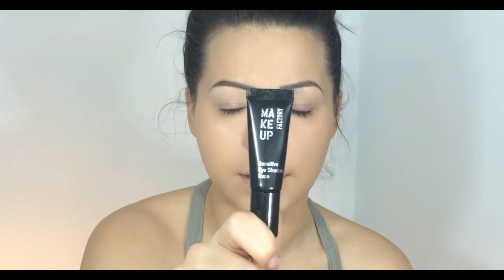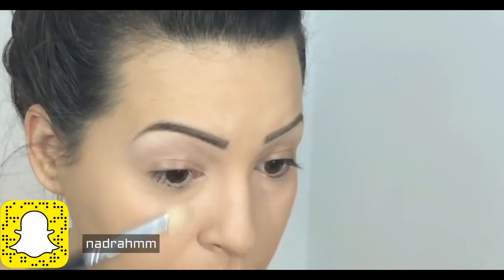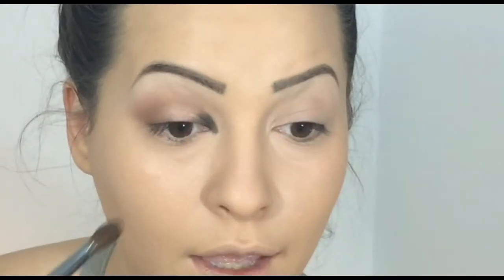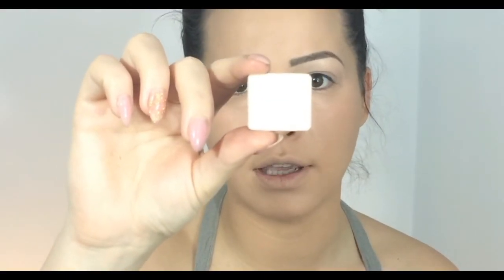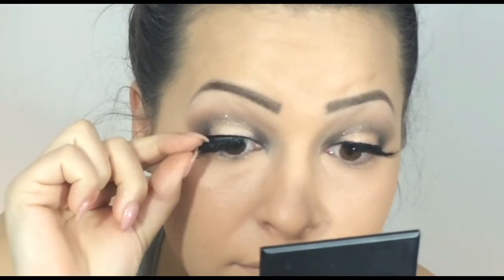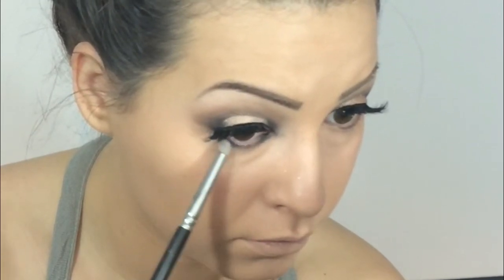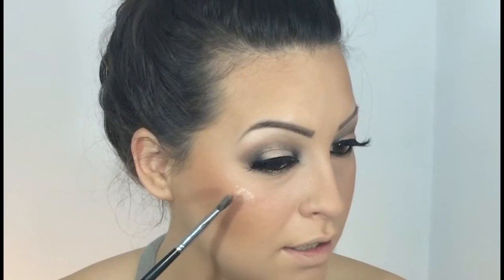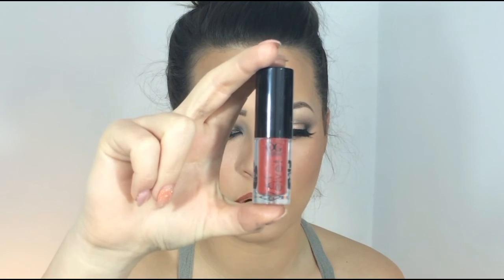Halo Makeup Tutorial / Night Out Makeup Tutorial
Hello Gorgeous i hope you enjoy my Halo Makeup Tutorial / Night Out Makeup Tutorial . The Halo makeup is when you have your inner corner and outer corer darker than the middle of your eyelid . This makeup is suitable to wear on your perfect Night out .

Products that i used :
Makeup Factory Sensitive Eye Shadow Base
My Beauty Essencials by Lollipops
Mac Brule Eyeshadow
Triple Choc by Essence
Inglot eyeshaow 563
Sleek’s V2 Darks Ultra Matte palette color Noir
Inglot Eyeshadow 467
Makeup Atelier Parris Pigment SL 01
Makeup Factory Calligraphic Eyeliner

If you enjiy it plz give me a TUMPS UP and Subs to mu channel
LUV YA :)